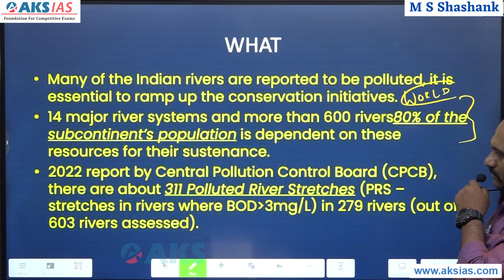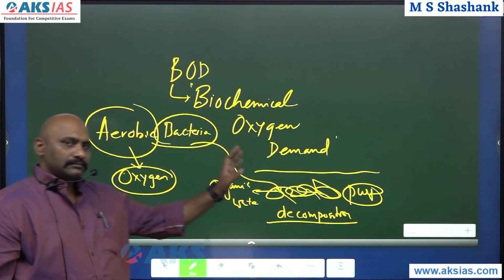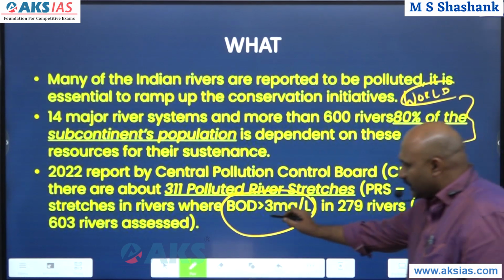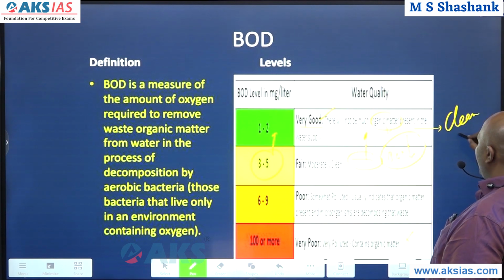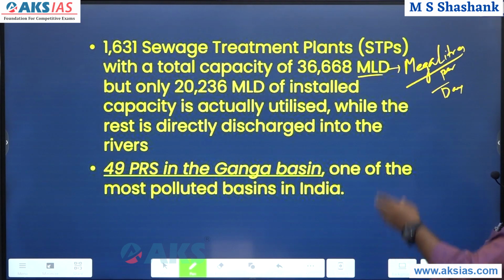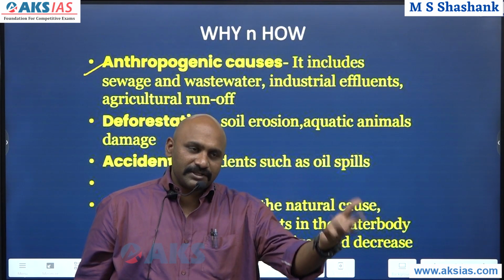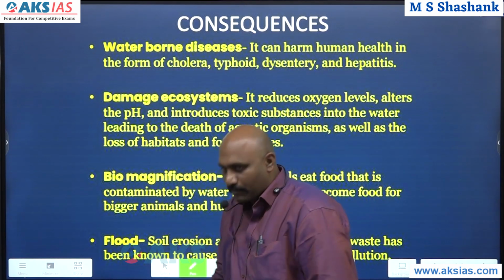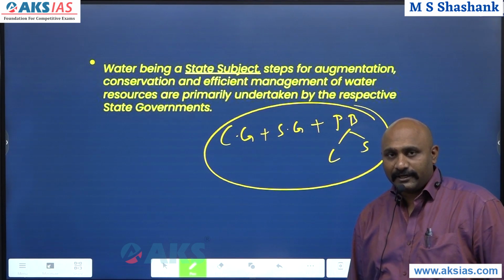Purification of Rivers BOD Technique Explained with Key words|UPSC|Civils|AKS IAS